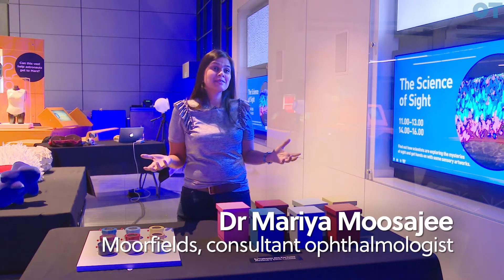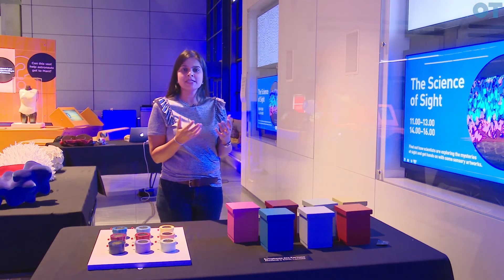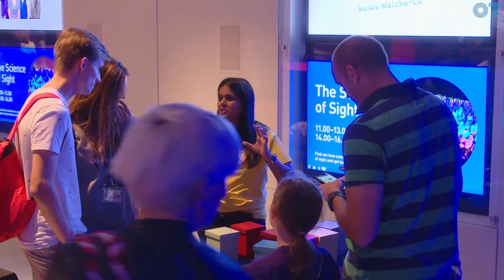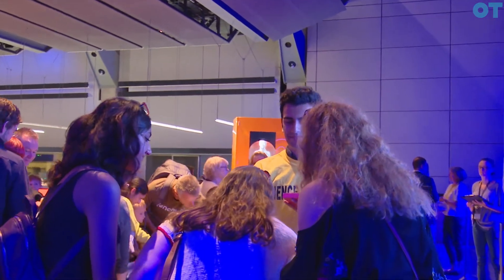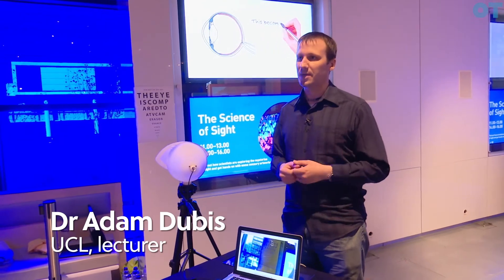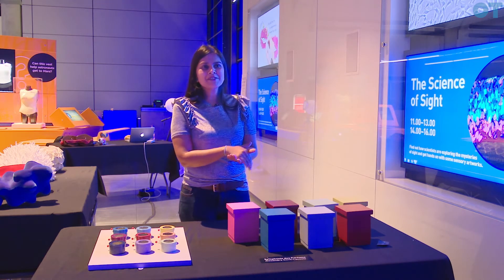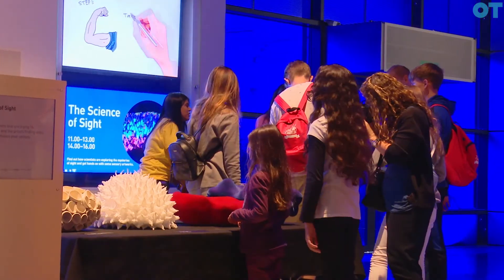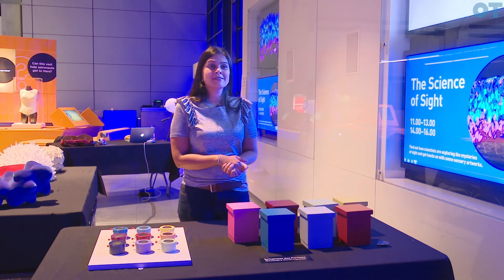The Science of Sight at the Science Museum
Members of the public had the chance to learn about vision from leading researchers through the Science of Sight exhibition in London (Science Museum, 8–10 August)